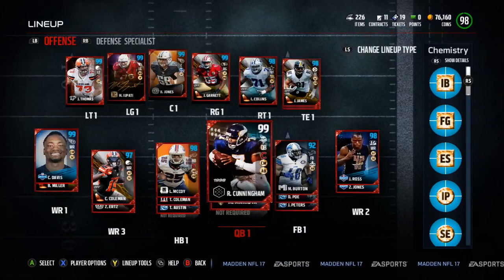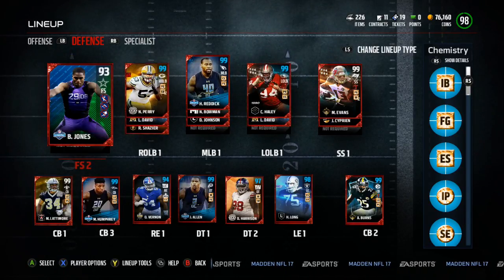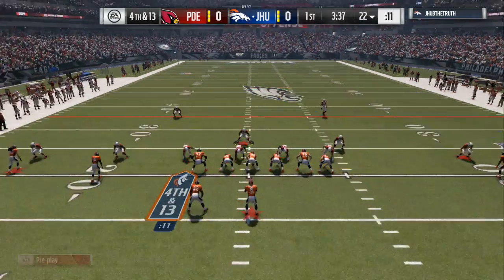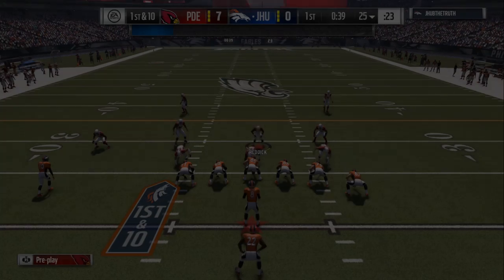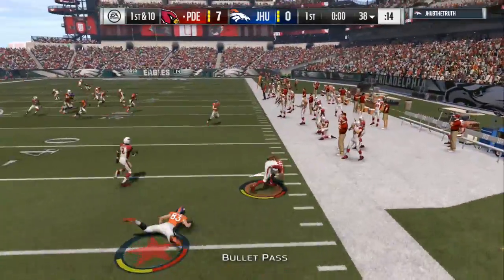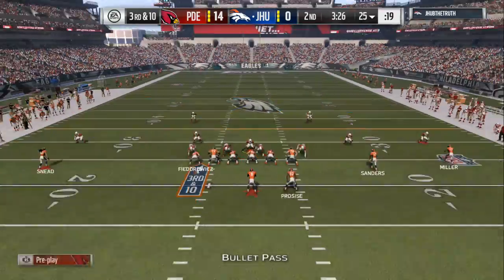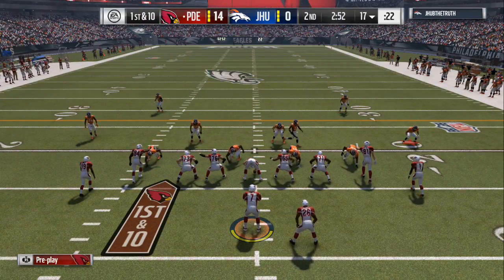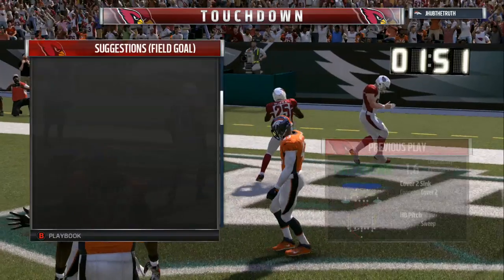HOW TO PREPARE FOR MADDEN 18 PT1:: MADDEN 17 ULTIMATE TEAM GAMEPLAY AND TIPS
WELCOME BACK TO ANOTHER MADDEN VIDEO WHERE YOU WILL FIND THE BEST TIPS AND GAMEPLAY.. LEAVE A LIKE ON YOUR WAY OUT THANKS..

madden 17
MADDEN TIPS